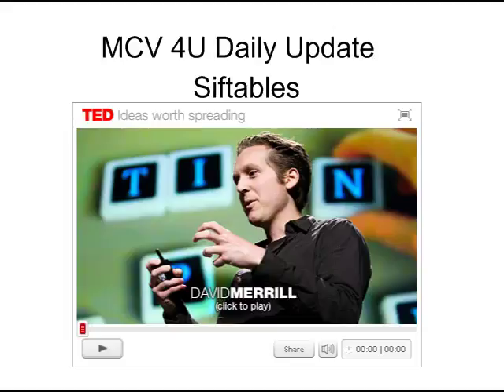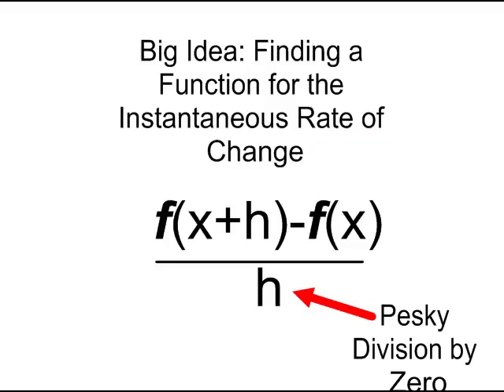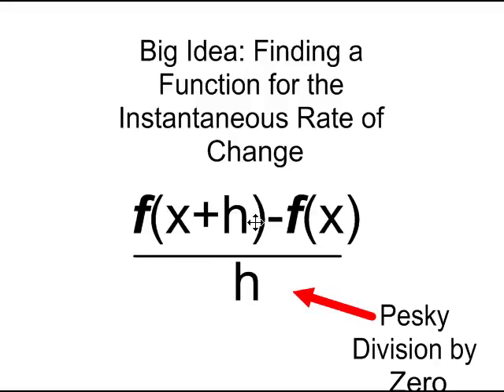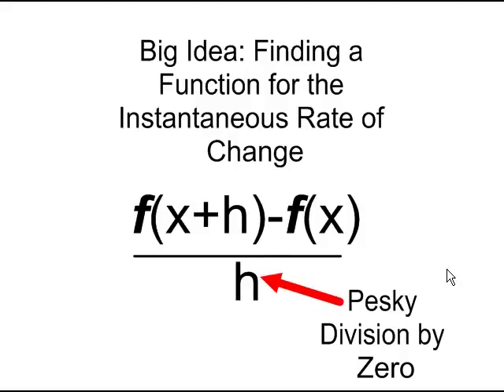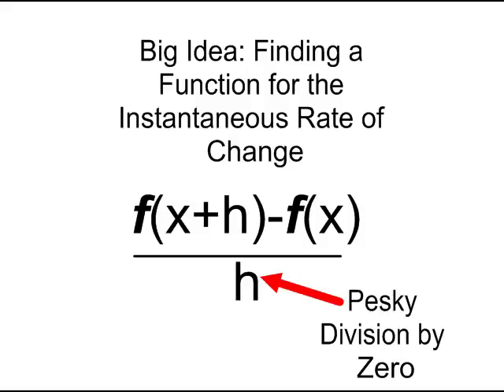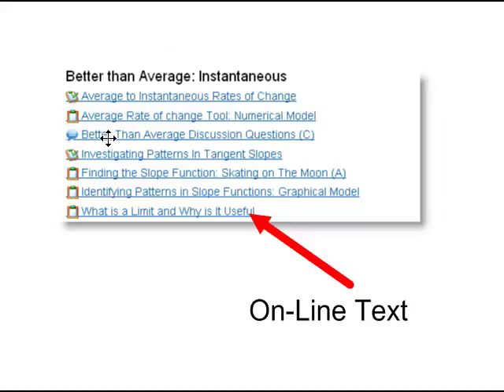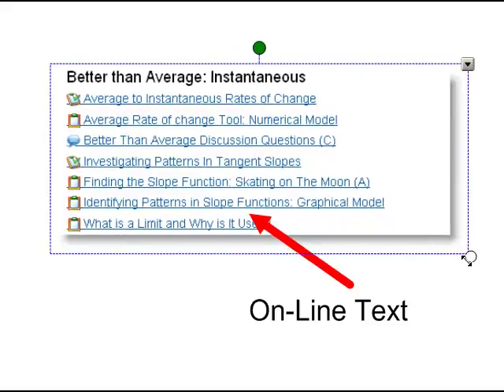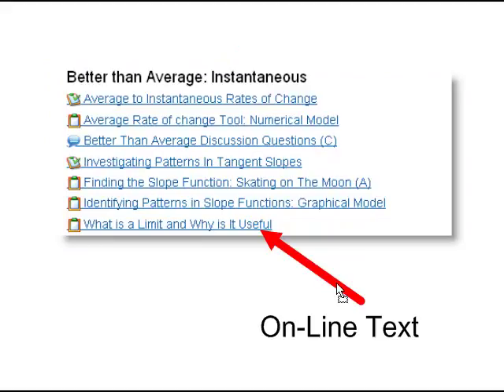MCV 4U Day 16 Update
Daily Update Day 16